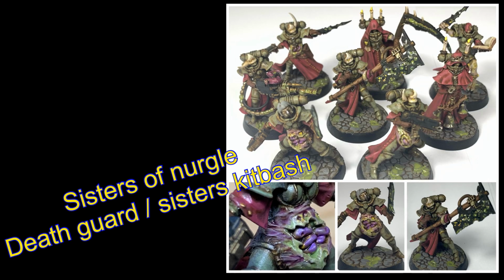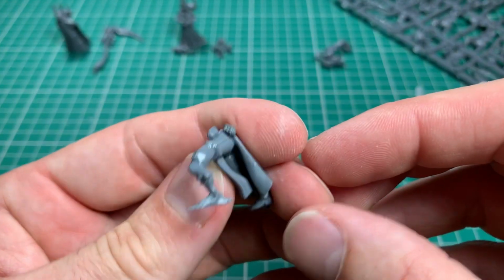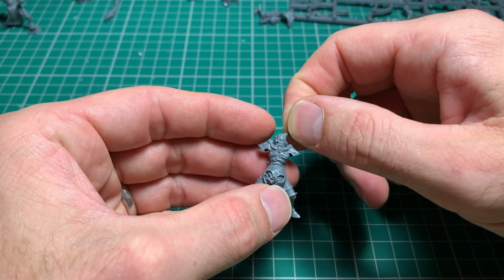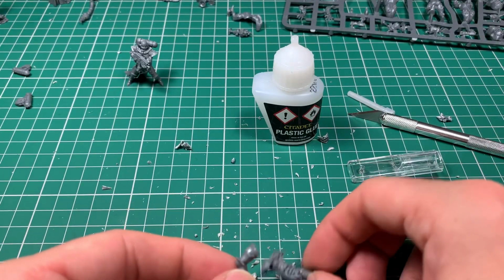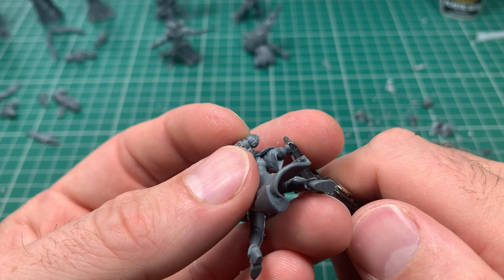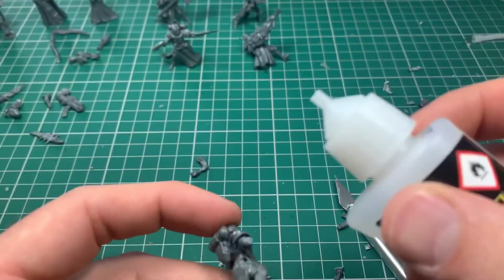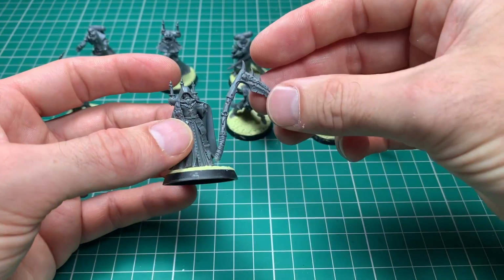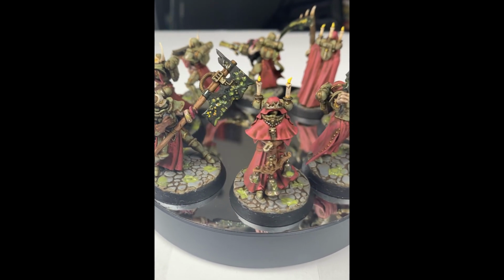Sisters of battle and death guard kitbash , making sisters of nurgle for kill team and 40k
My kitbash of death guard and sisters of battle from my spare parts from both armies